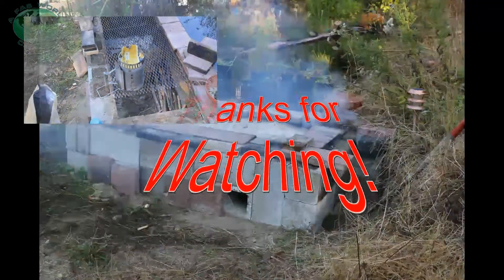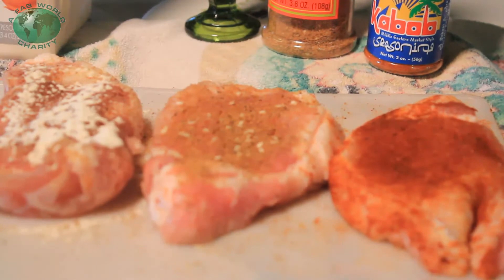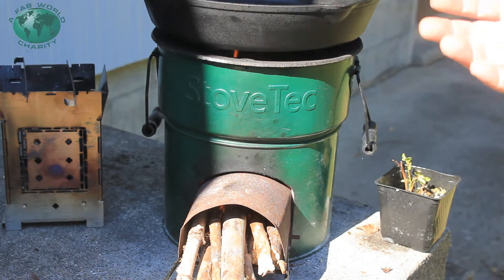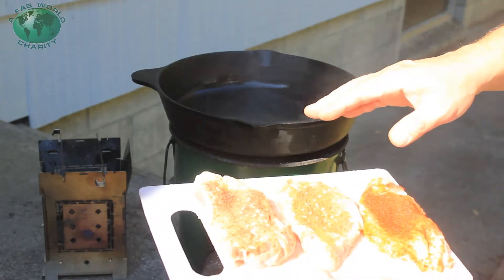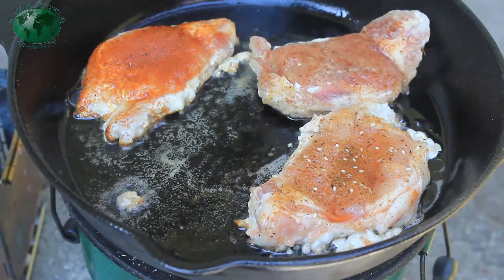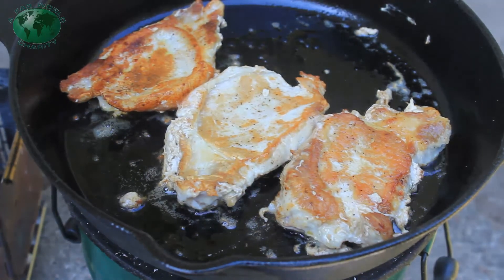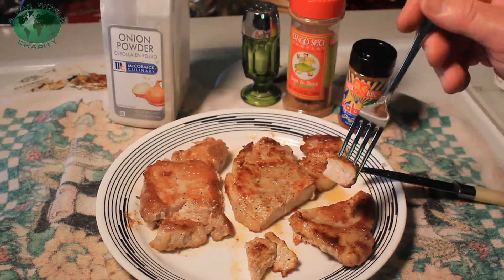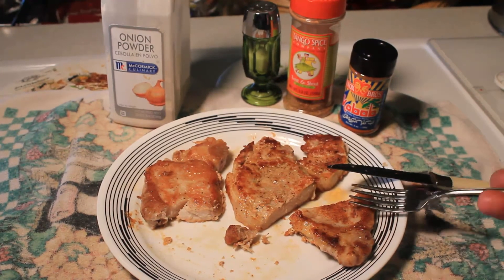Pork Loin Chops 3 spices Rocket Stove Nonstop BBQ video with Jimbo Jitsu day 127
Pork Loin Chops 3 spices Rocket Stove Nonstop BBQ video with Jimbo Jitsu day127 of nonstop "Barbecue (Cuisine)" using a Weber Gold, Char-Broil Tru infrared, Stovetec Rocket stove, Folding firebox stove or my custom built Redneck Barbecue pit.  Thanks for "tubing in" and enjoying videos from the Farmhouse!
Just another great cooking video with Executive Chef Matt "Jimbo Jitsu" Grate of Delphi Farms BBQ Smoke House and Catering and AFAB World Charity found on the Jimbo Jitsu Youtube Channel and TCTV Public access Thurston County Olympia Washington.
Please visit my charity A Fab World and our to learn more about the sustainable revolution we have become a part of through Sustainable Agriculture and Energy Independence projects and workshops.  Also find out how you can enter the Thurston County Amateur Musicn and Backyard BBQ Cook off.
also...